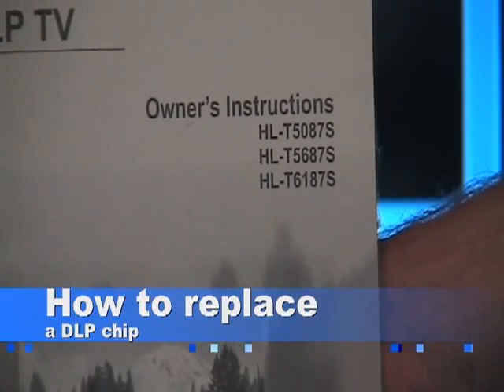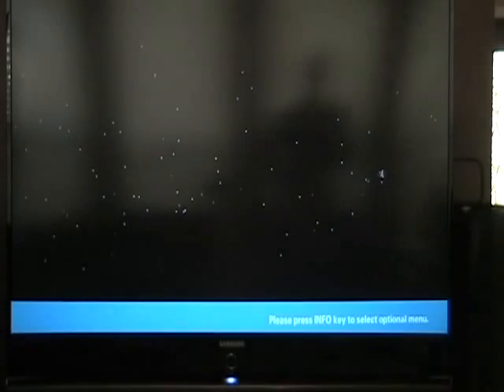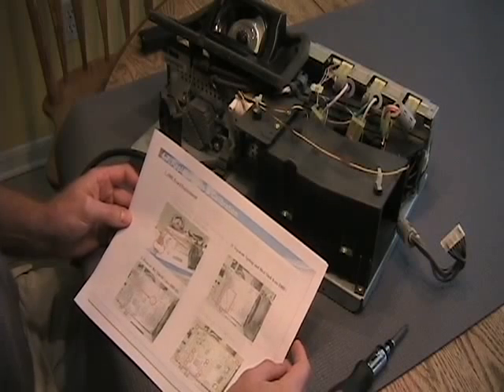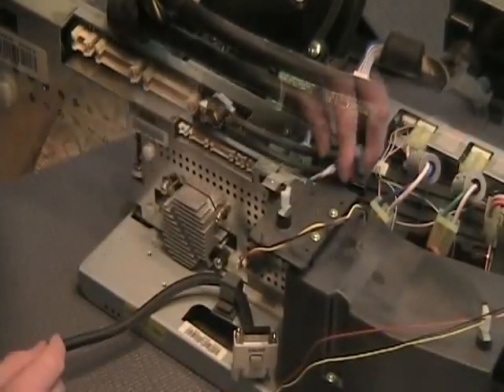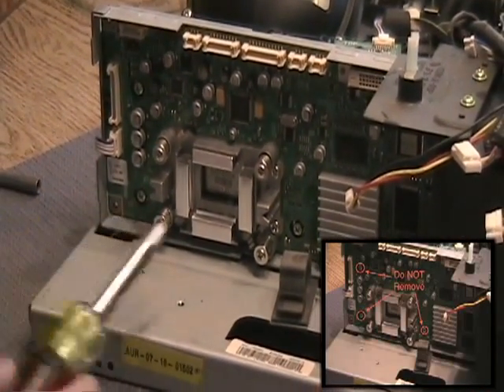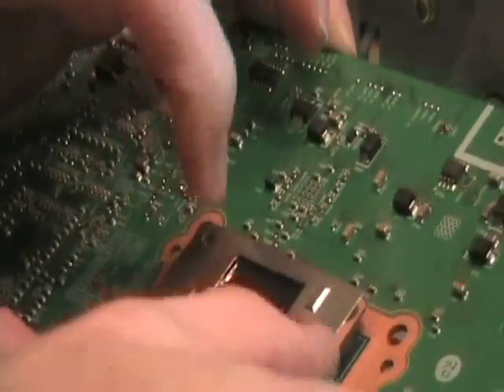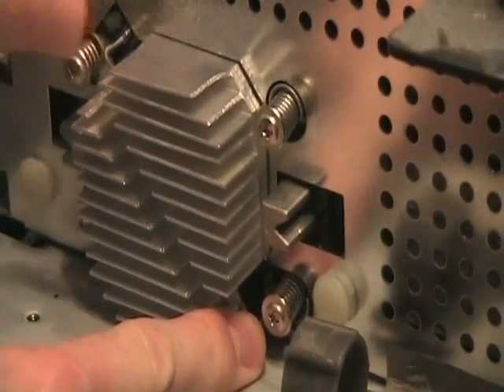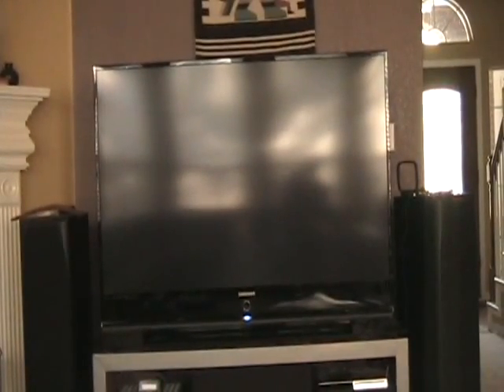Replace DLP chip on Samsung HLT6187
How to replace the DLP chip on a Samsung HL-T6187S HDTV. If you see white dots or stuck on pixels, you'll know your DLP chip is failing. Replacing the processor on this board is not that hard.